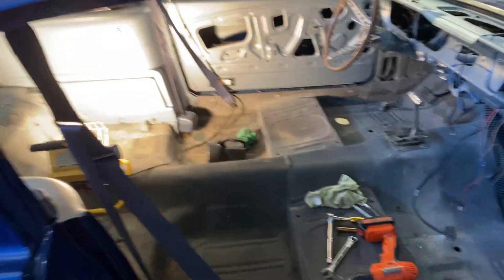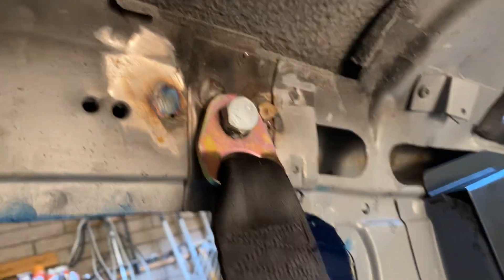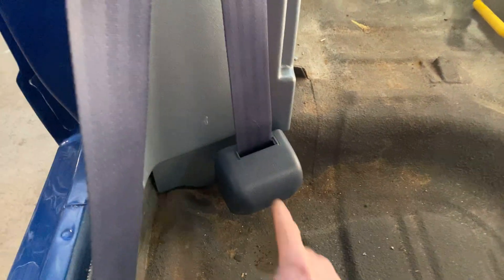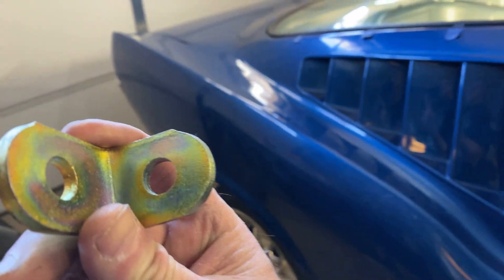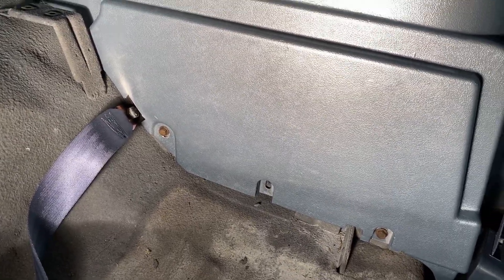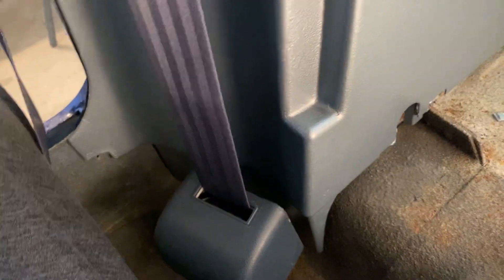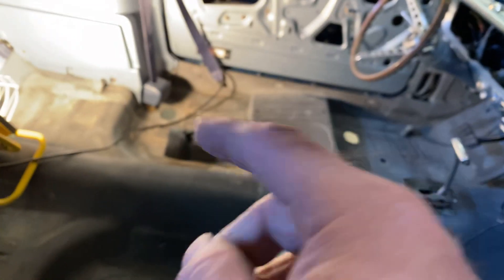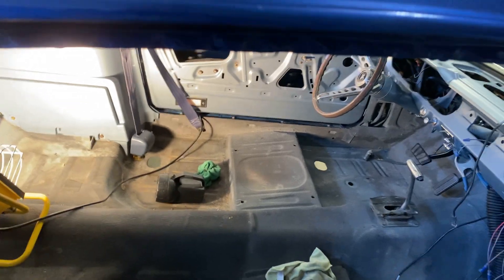65 Mustang Fastback front 3 point/rear lap seat belts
65 Mustang Fastback front 3 point/rear lap seat belts